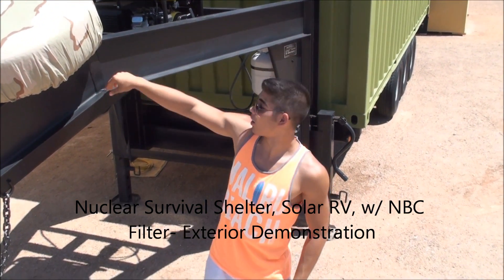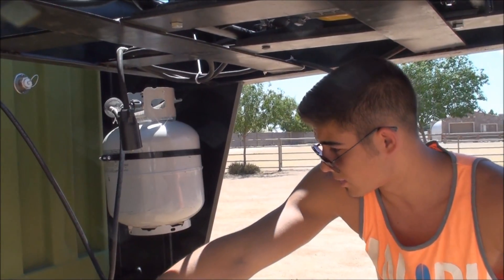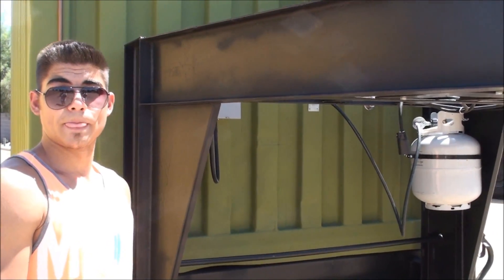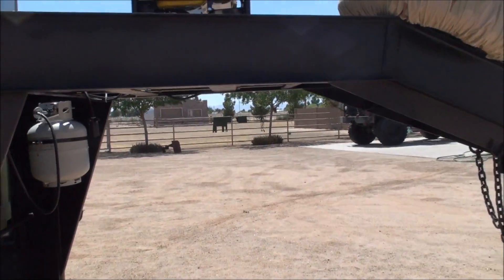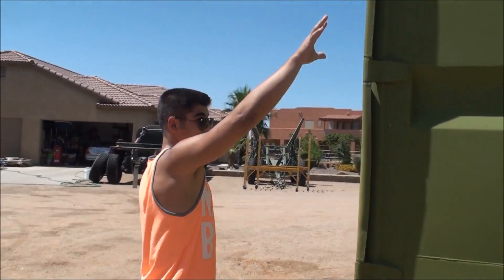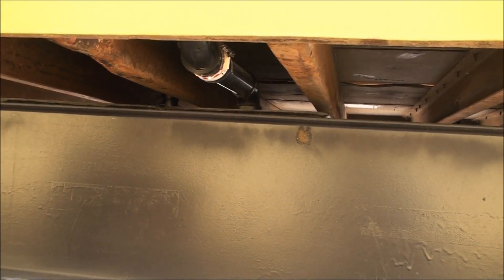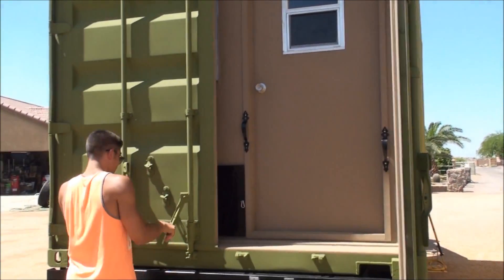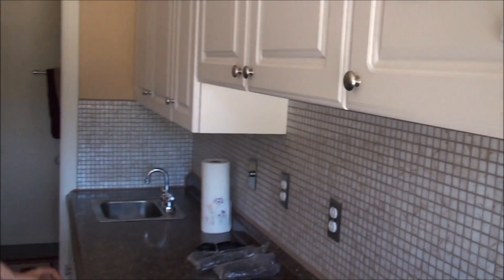SOLD. Demonstration of Nuclear Survival Shelter, Solar RV, w/ NBC Filter Part 1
Many viewers misunderstand the concept of nuclear shelter; this is not synonymous with bomb shelter. Nuclear shelter in this concept means protection of fallout after you survive the initial blast.
If someone needs a fully EMP shetler go to this

Self-contained, Solar Shelter on Wheels. Use it as an RV/Hunting cabin and be prepared for the unthinkable.
Powerhouse (dual voltage) on wheels; works out of solar system and a remote-start generator for bad weather.
Check it out yourself.
Please forward this video to any party that might be interested of purchasing or ordering a new custom unit.
Stay safe and enjoy living.